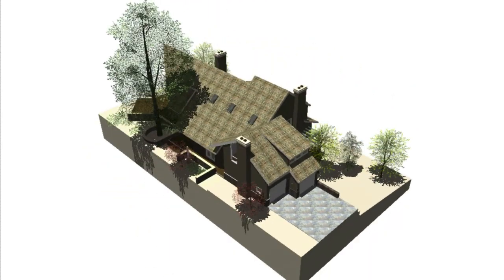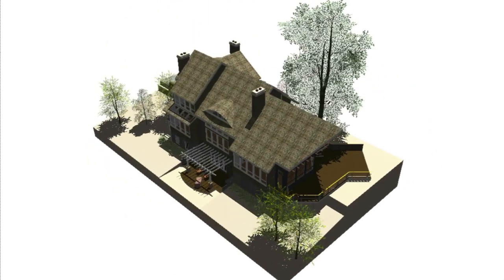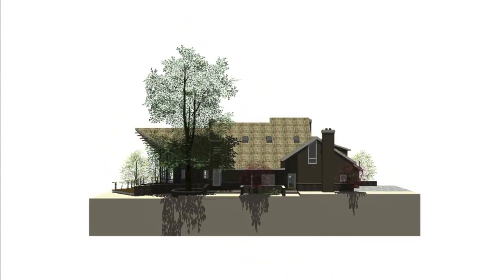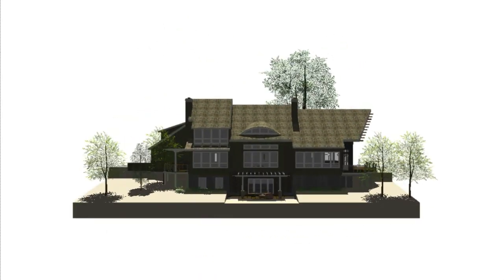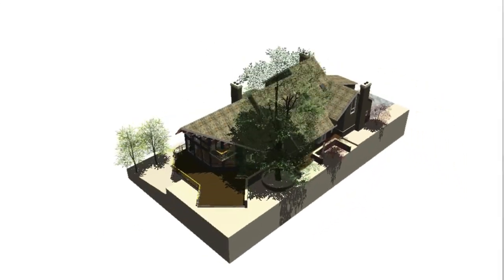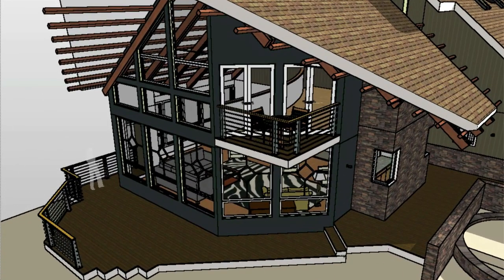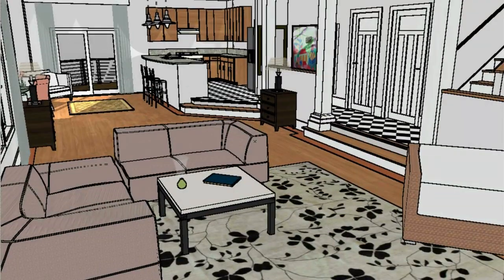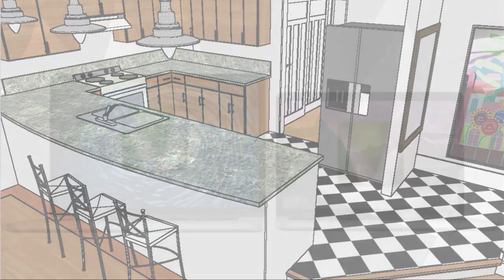Vectorworks 2015 - Modernized Visual Performance